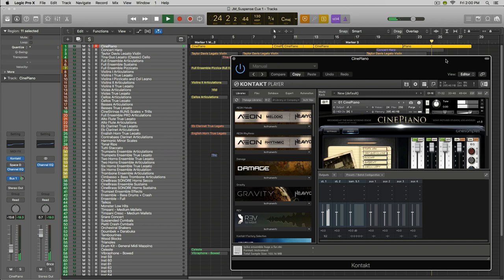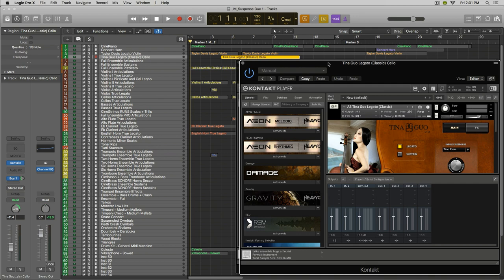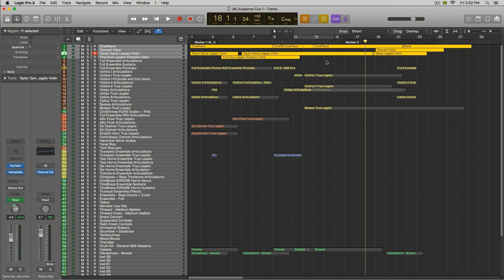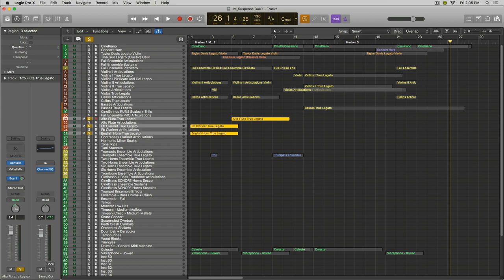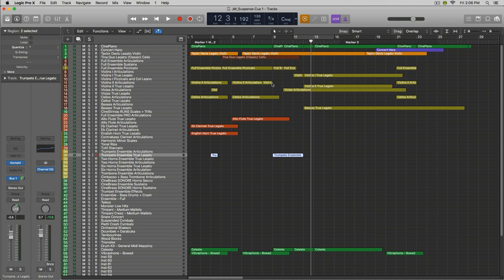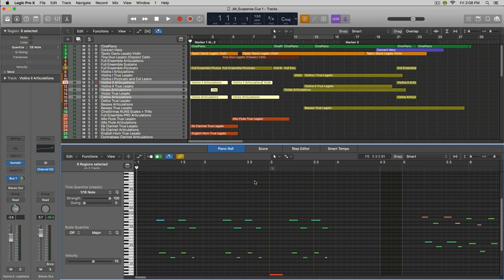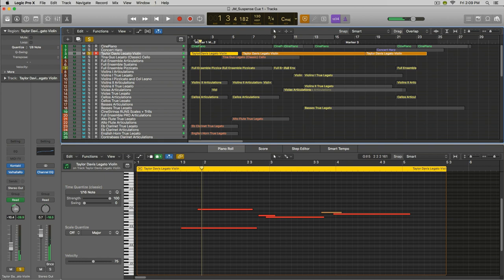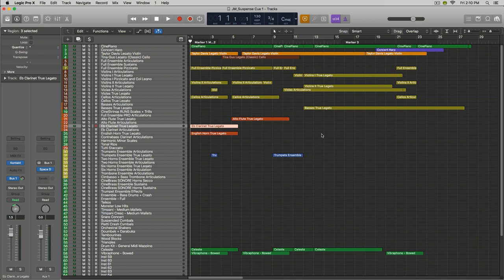[WALKTHROUGH] Suspense Cue Composition - Joshua Mosley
Orchestration Composition Walkthrough: Composer Joshua Mosley walks us through a suspense cue, using exclusively Cinesample Libraries,  detailing his methodology in deciding which instruments to use when and where. You'll love the insight and learn a lot from it.

Always check our site for large discounts and promotions!